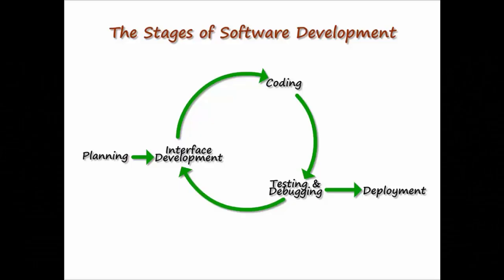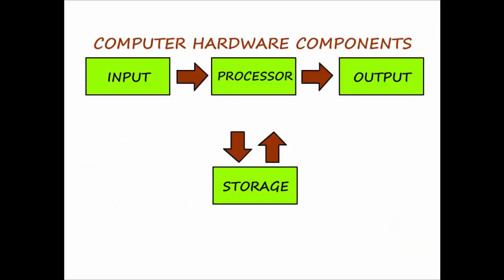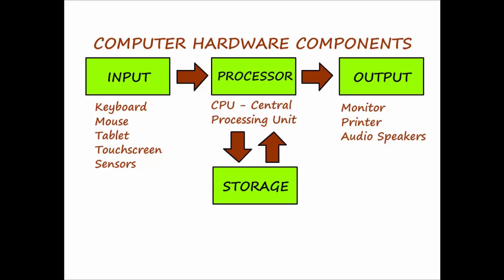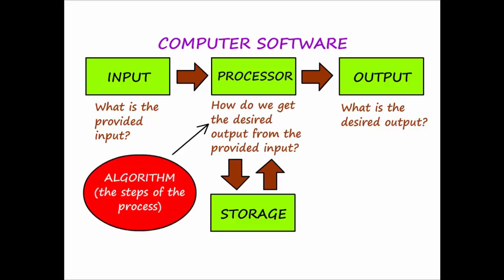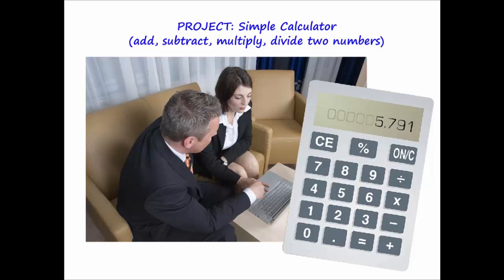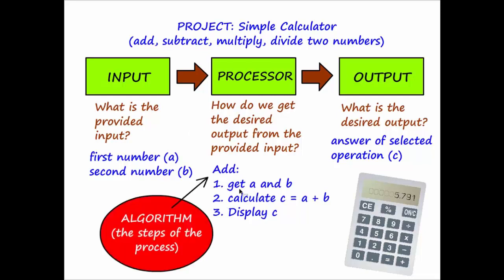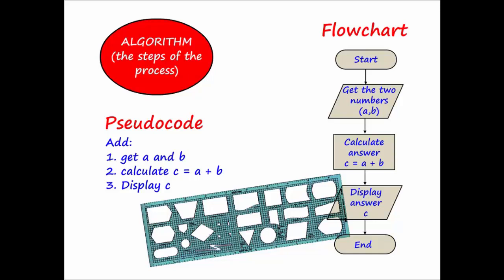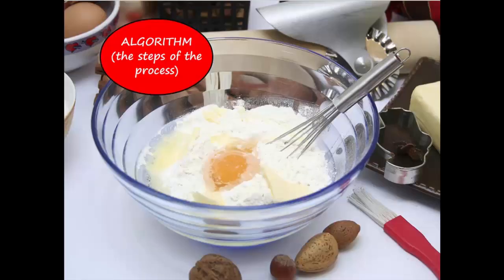C#/Xamarin Cohort 01D - Planning a Project part 1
C#/Xamarin Cohort 01D - Planning a Project (part 1 - Algorithms)
Programming is a process of solving a problem by applying a set of steps to get a desired result. The steps are called an "algorithm".